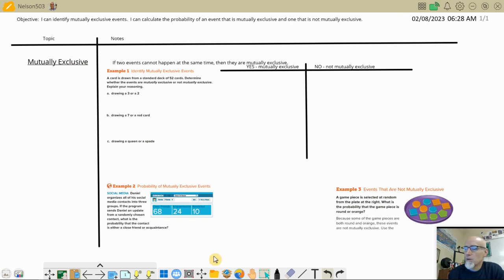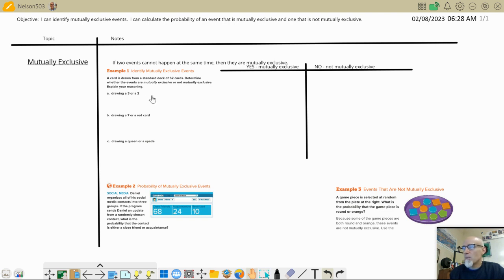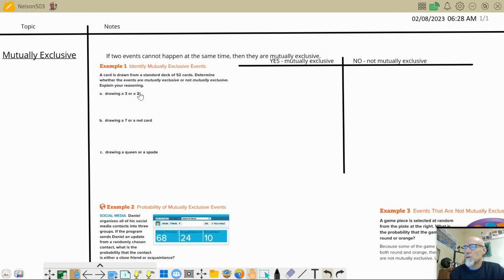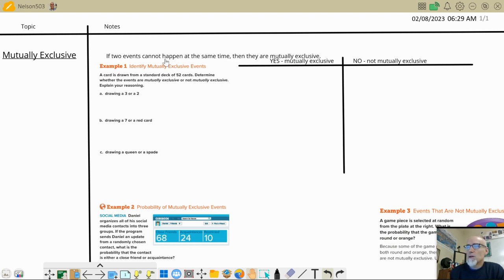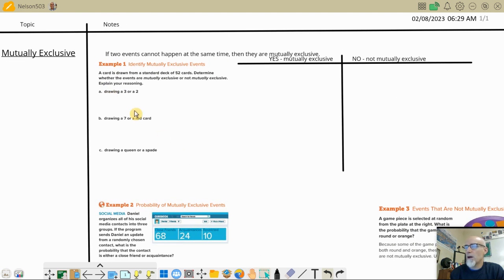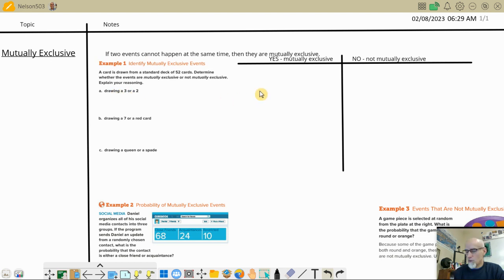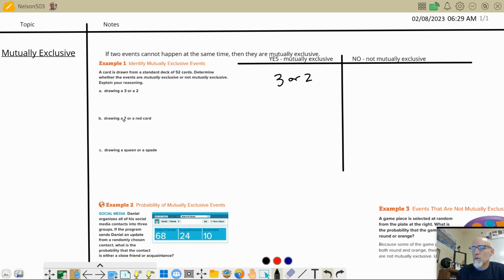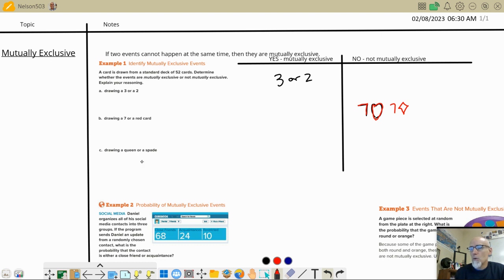Video 1 - Mutually Exclusive